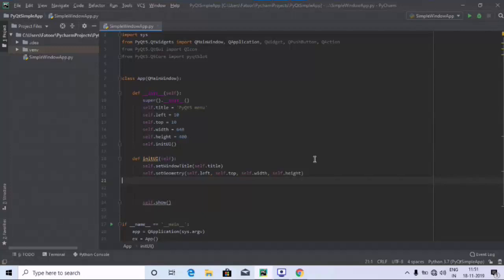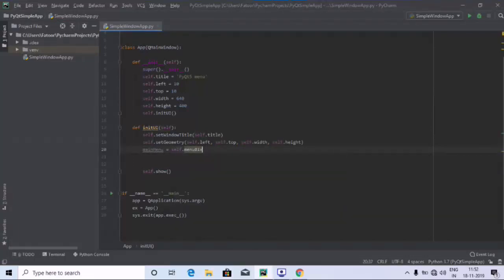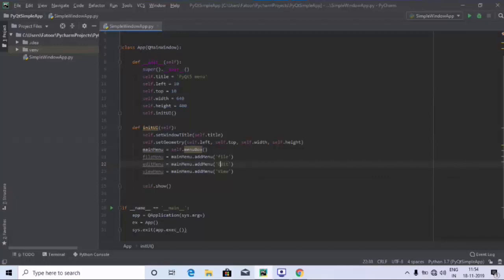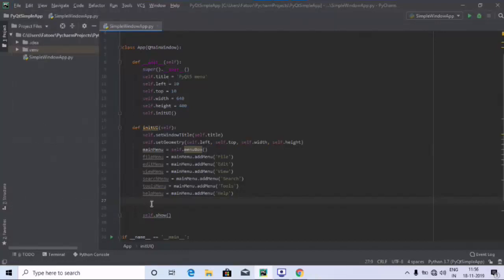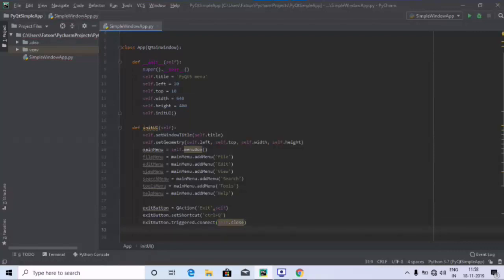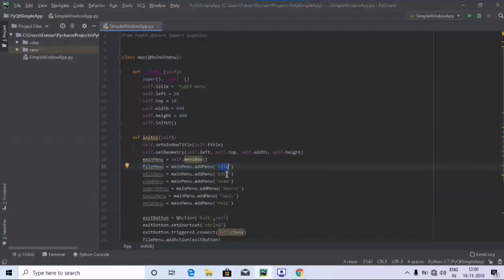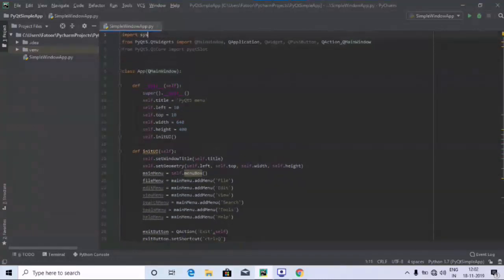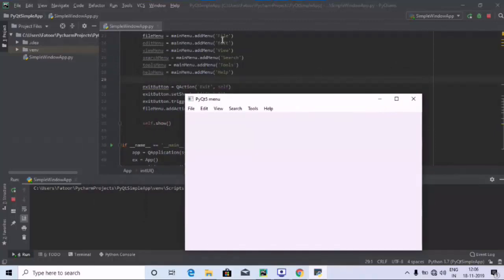PyQt5 grid layout - QGridLayout Class